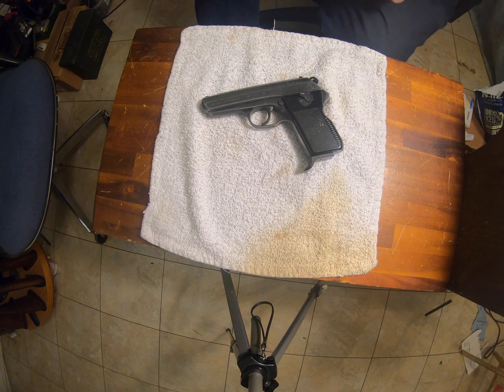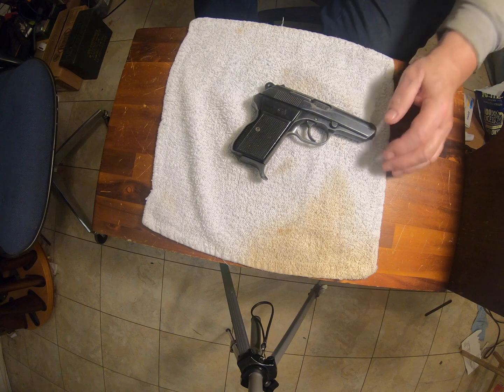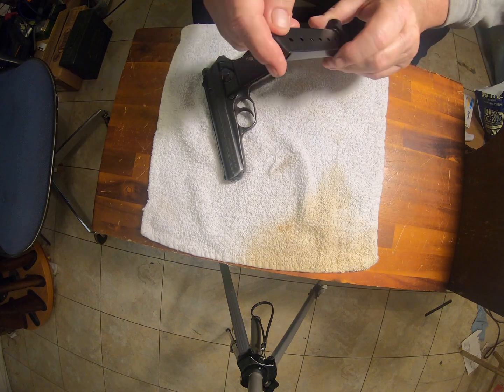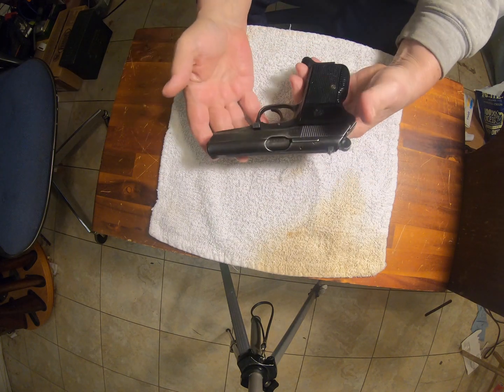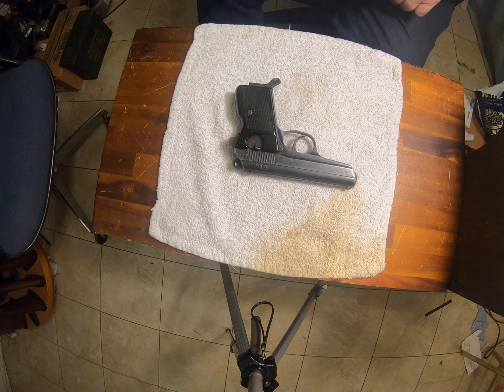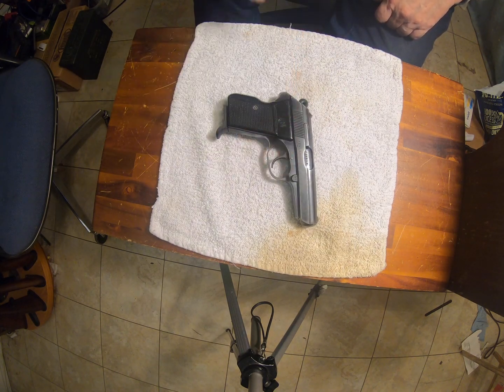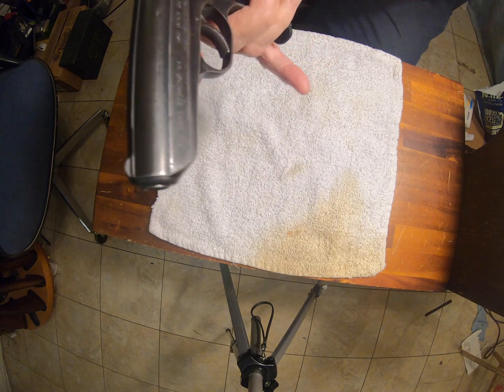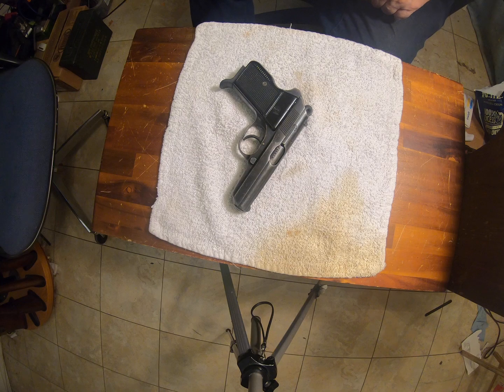CZ (VZ) 70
Česká Zbrojovka Visor 70
note:  OOPS!! I was tired when I recorded this; I attributed the Dictator of Yugoslavia to the Czechs!!  MY BAD!!  Sorry folks   Forgive.  I will do better.